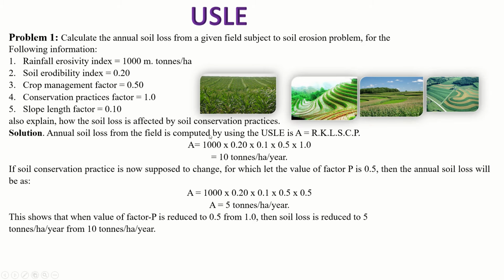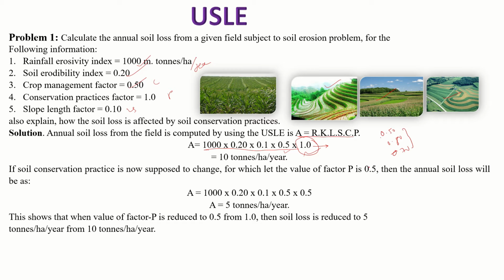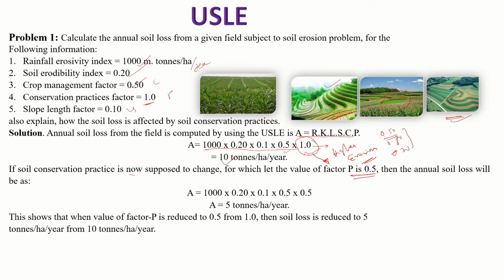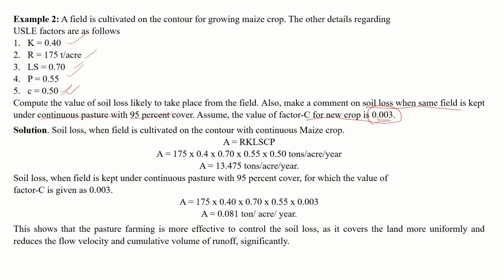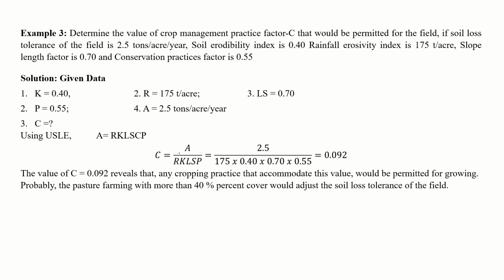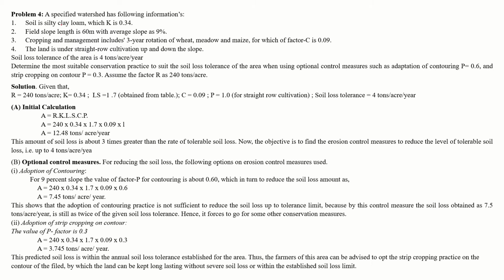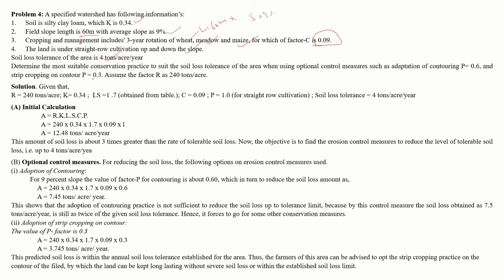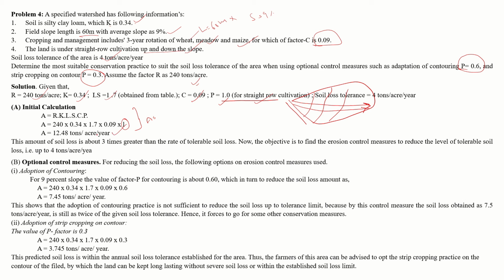Problems on USLE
AENG-151: (Ag. B. Sc.) Universal soil loss equation problems.